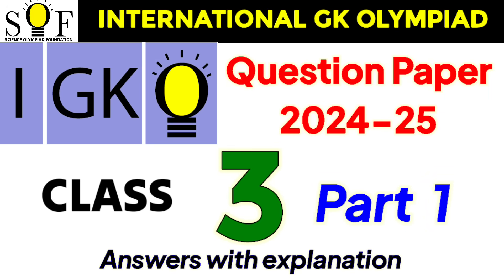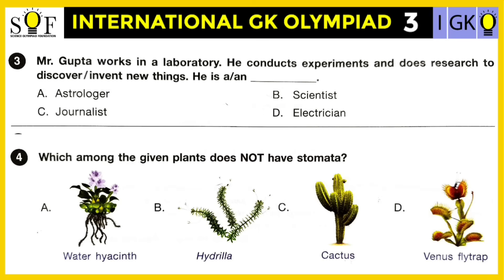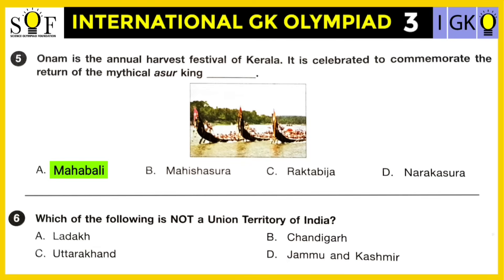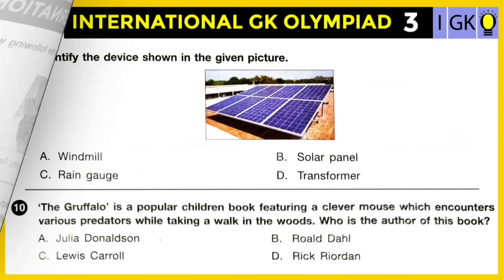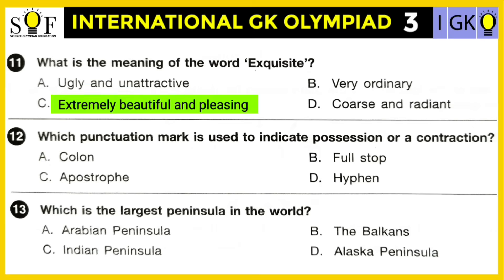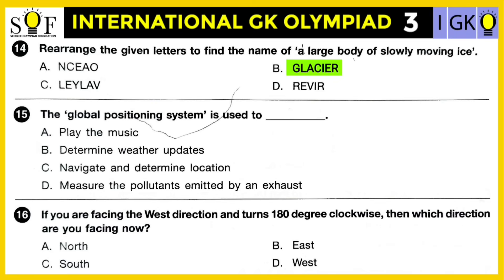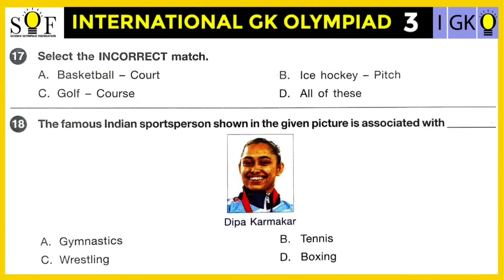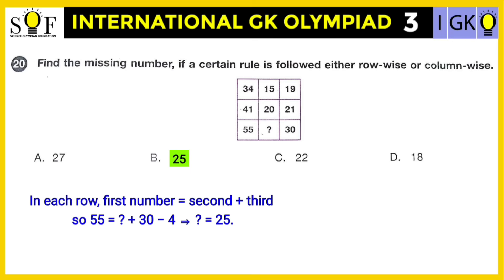GK Olympiad class 3 | SOF IGKO CLASS 3 | IGKO 2023-24 class 3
GK Olympiad class 3 | SOF IGKO CLASS 3 | IGKO OLYMPIAD CLASS 3 | IGKO 2023-24 class 3

"To boost your learning, explore these highly recommended Olympiad books for IGKO CLASS 3

"Welcome to our Class 3 International General Knowledge Olympiad (IGKO) preparation video! In this video, we present a sample paper designed to help students excel in the IGKO, conducted by SOF. The questions are explained in detail, covering key topics such as current events, general science, geography, and more. This educational video is perfect for class 3 students preparing for the IGKO, offering a comprehensive review of the types of questions that can appear in the exam.

Whether you're aiming to improve your general knowledge or preparing for the upcoming Olympiad, this video will walk you through each question with clear explanations and insights to sharpen your understanding. Let’s get started on the path to success in the International GK Olympiad!"